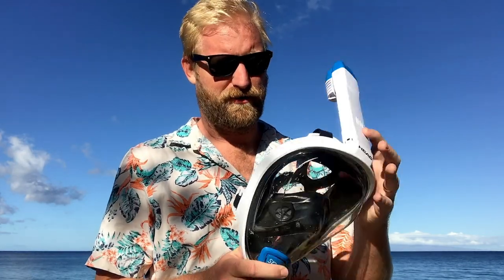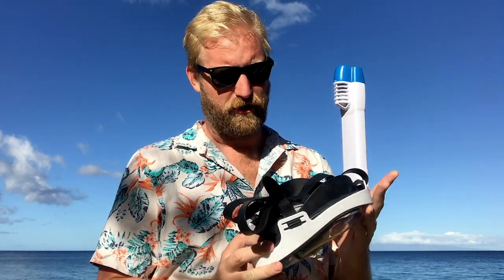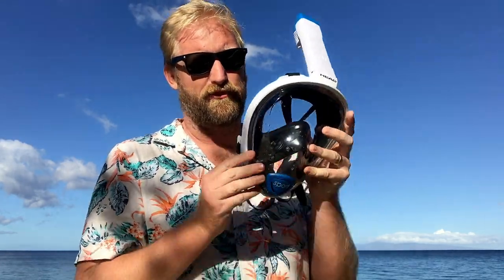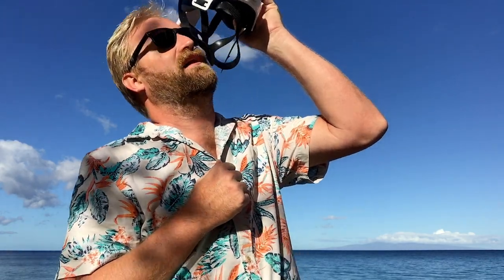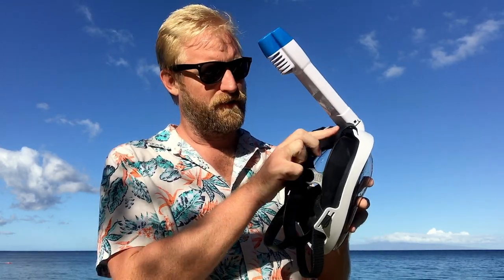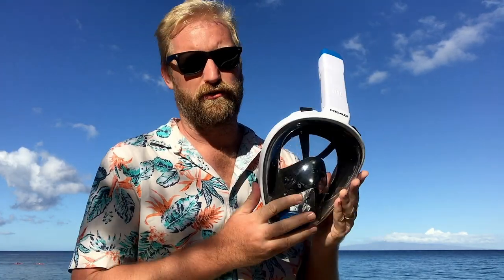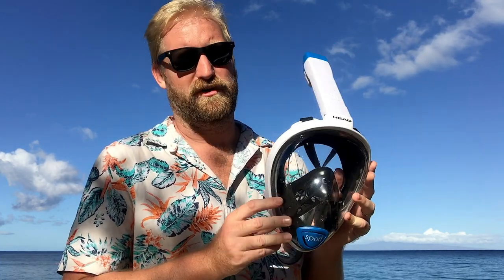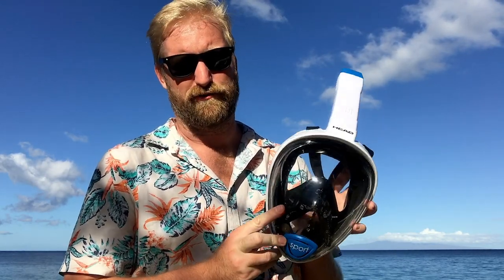Head Sport - full face snorkel mask review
Ryan reviews his experience with the Head Sport Full Face Mask that he bought at costco while in Maui, Hawaii

All footage shot with this camera